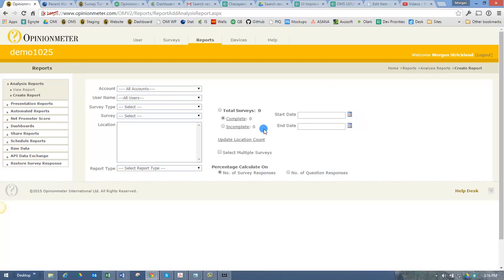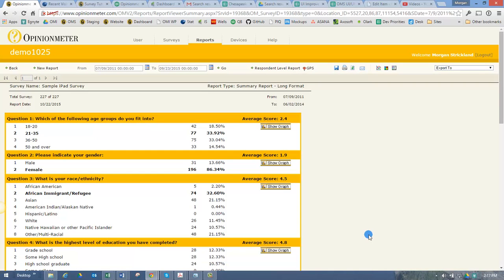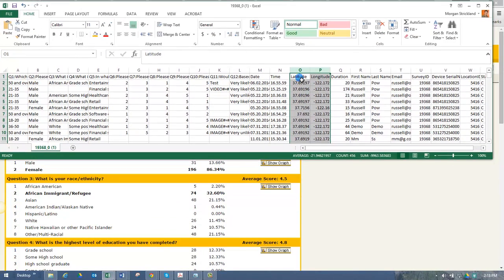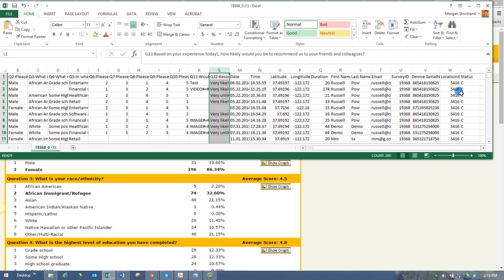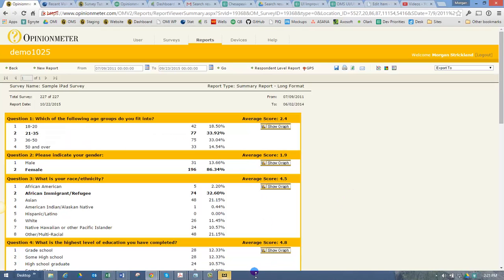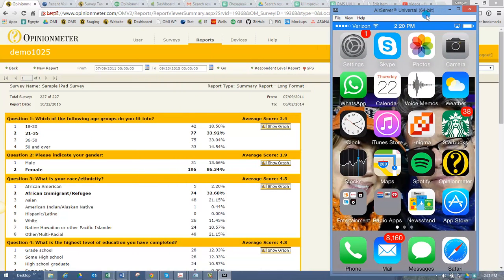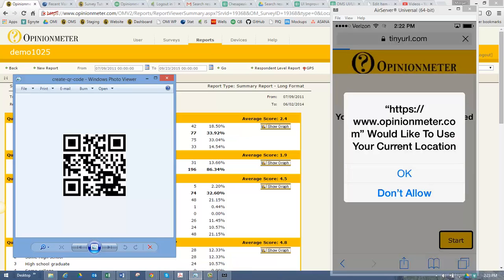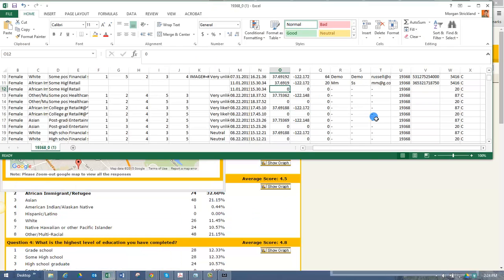Location Services with Mobile Surveys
Learn how to capture and report on GPS location services data within your mobile app and mobile web surveys